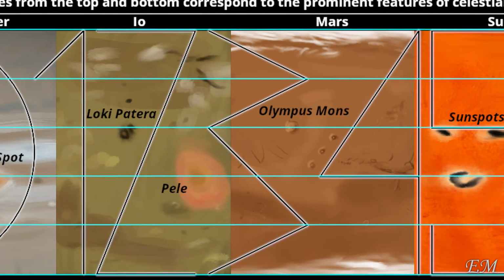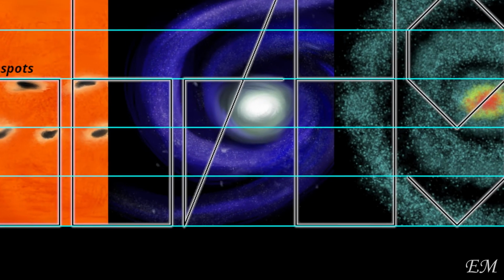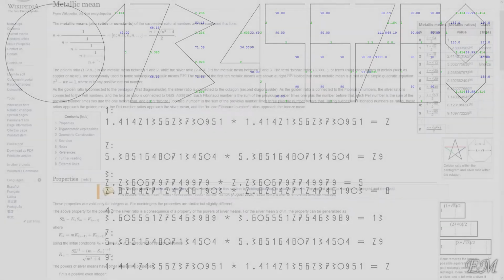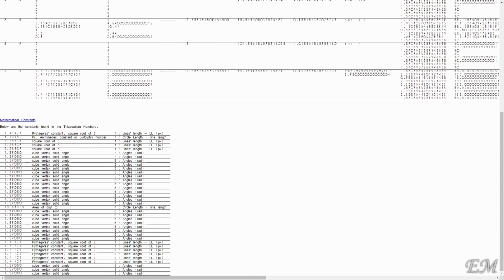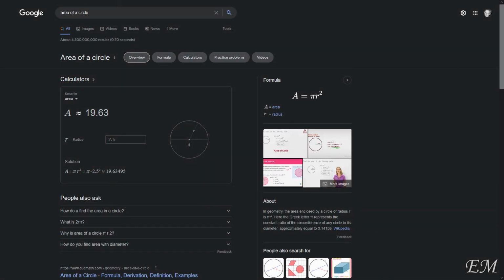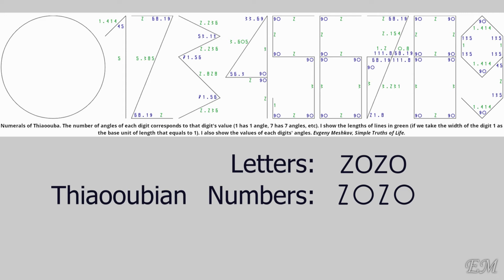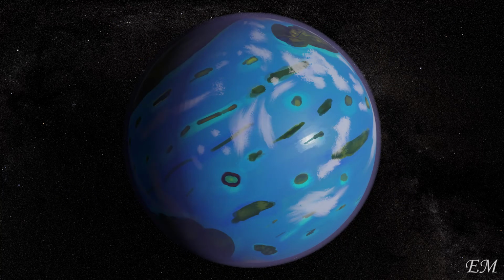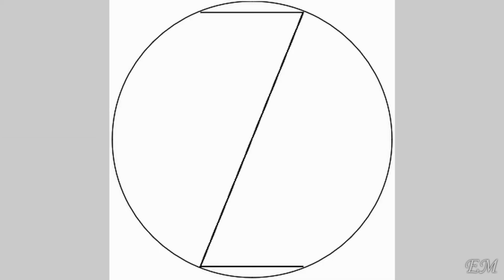Secrets of Arabic Numerals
Initially, Arabic numerals had angles. Zero is a circle, and every other digit has angles equal to its numerical value. For example, the digit 1 has one angle, and the number nine has nine angles. The angles and sizes of the lines should be exactly what they are. That is, certain Universal truths are encoded in their arrangement.

You can also find it on many other websites listed in this FaceBook post: